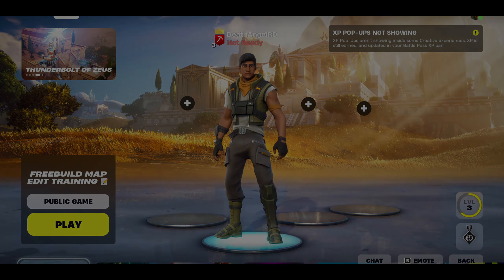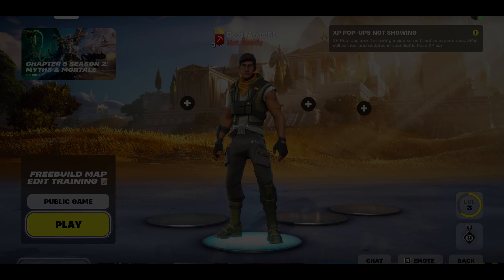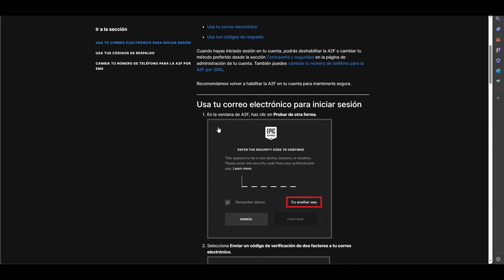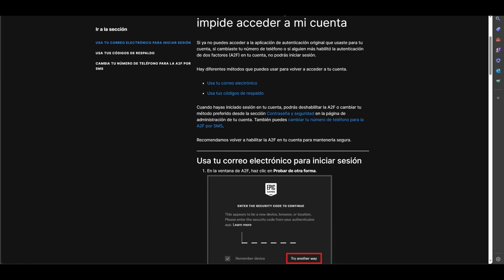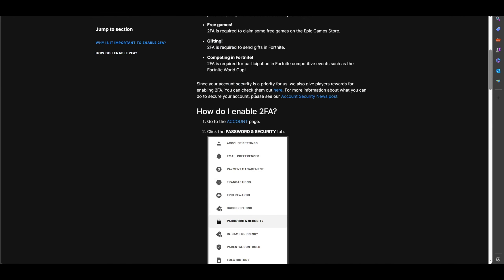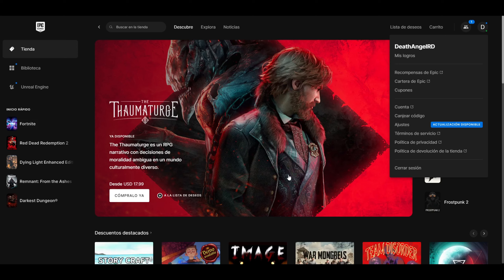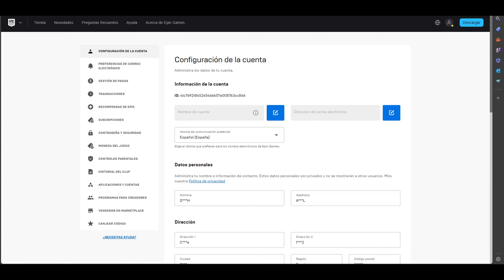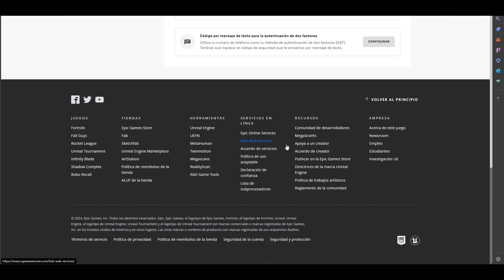How to enable 2FA Fortnite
🚀 Secure your Fortnite account by enabling Two-Factor Authentication (2FA) to add an extra layer of protection against unauthorized access. This guide walks you through the simple steps to enable 2FA on your Fortnite account, helping safeguard your login credentials and in-game progress. By enabling 2FA, you'll receive a one-time verification code via email, SMS, or through an authenticator app every time you log in, ensuring that only you can access your Fortnite account. Follow the instructions outlined in this guide to activate 2FA and enjoy enhanced security while playing Fortnite.

1. My Video Maker

2. My Scripts Writer